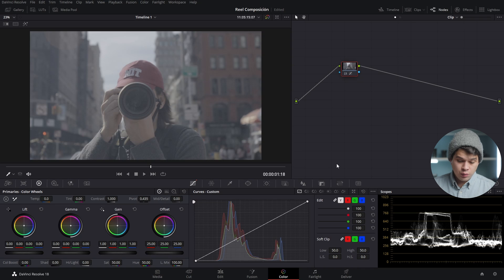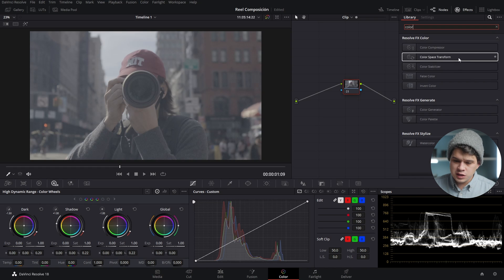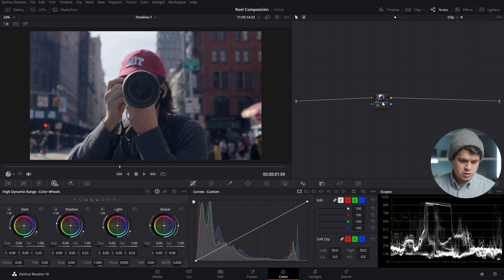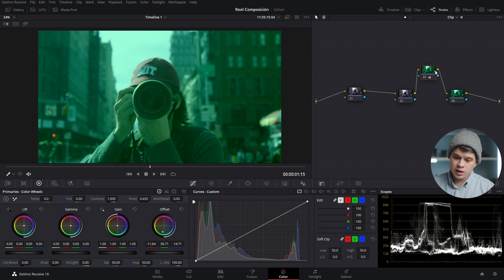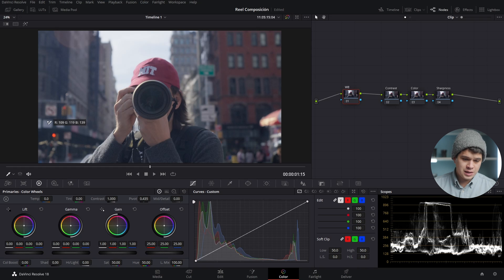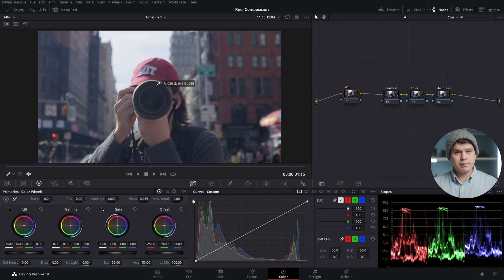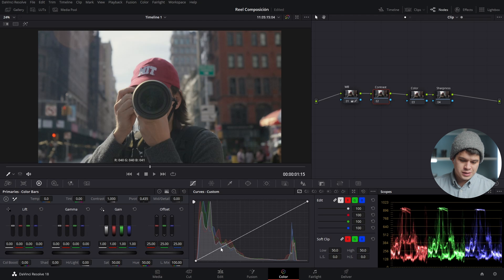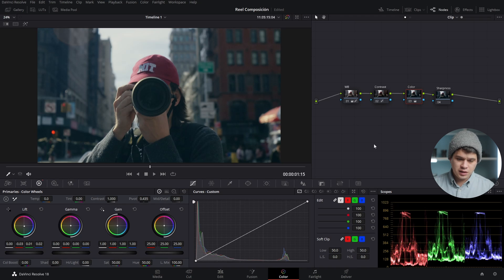Beginners Tutorial Color Grading in DaVinci Resolve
In this DaVinci Resolve tutorial I show my process for color grading step by step. I show how I do my edits manually, without using LUTs. Starting with options to convert the LOG video, white balance, contrast, creative color, sharpness and details of masks and color. I hope it will be useful for those who are beginners in color editing in this program or whant to cover the basics. I hope it helps you out, creators.

🎁 Find my LUTs in my shop (in case you want to support me)

00:00 Introduction
00:52 LOG Conversion and different methods
04:08 Introduction to Nodes
06:31 White Balance
10:13 Creative Contrast
11:04 Creative Color
14:51 Sharpness
16:15 Color Details
17:44 Windows or Masks